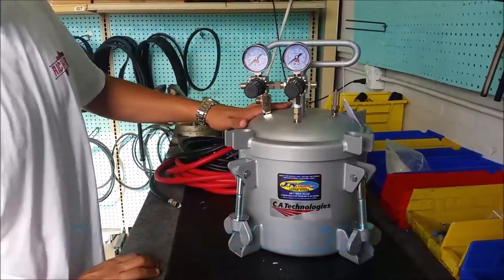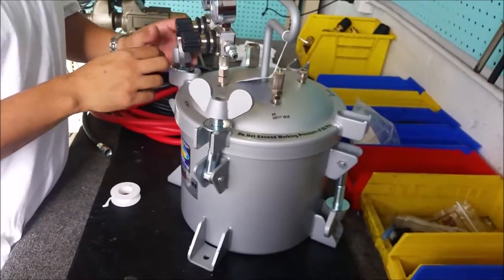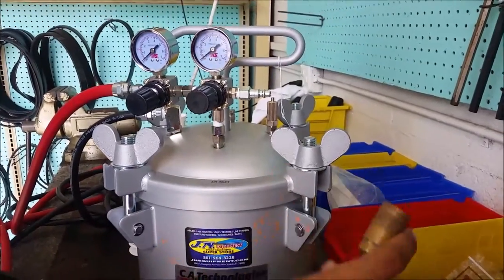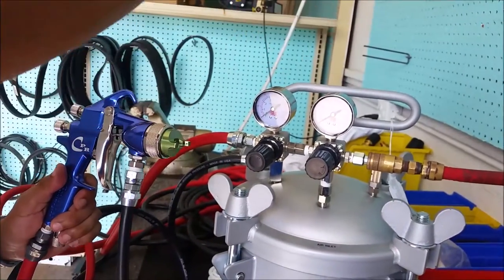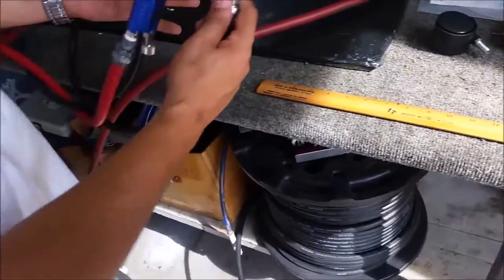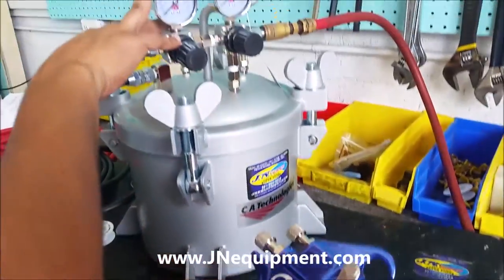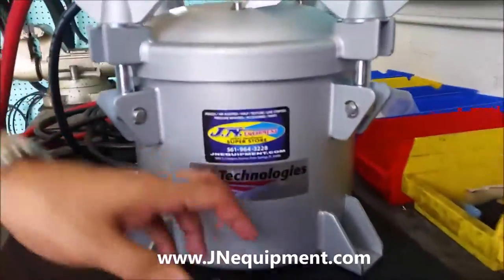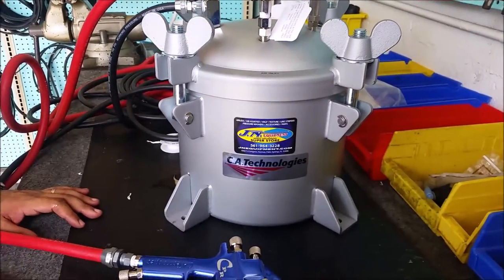How to Set up a Pressure Pot for Fine Finish Painting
How to set up a C.A. Technologies Pressure Pot and Spray Gun for Fine Finish Painting. Step by step process on the proper way to set up your pressure pot and spray gun for fine finish spraying applications.